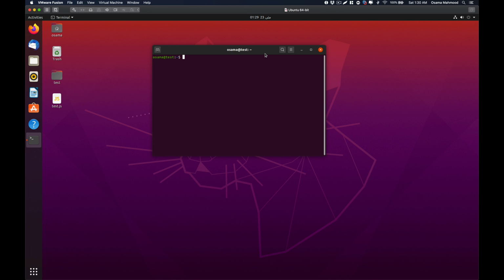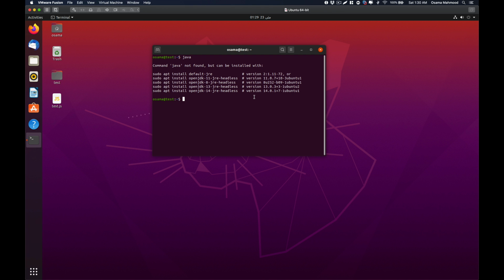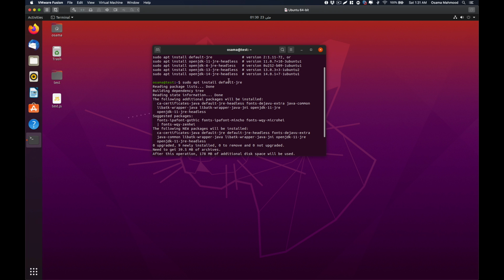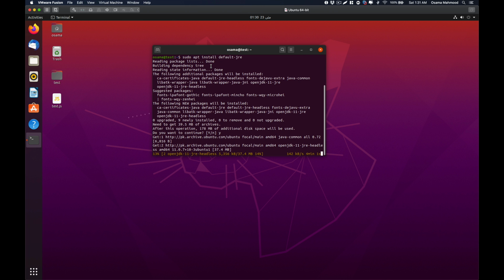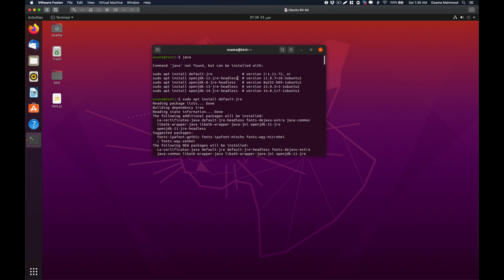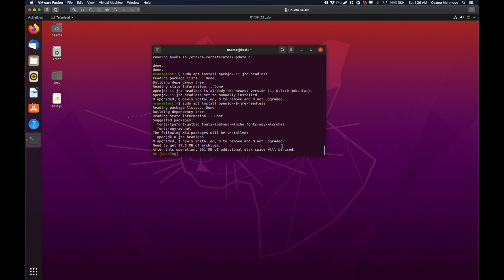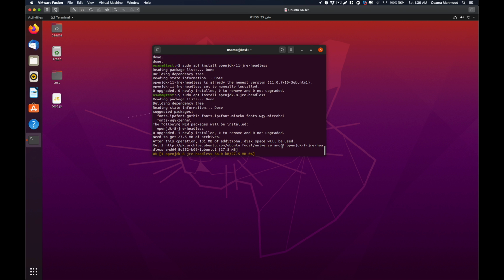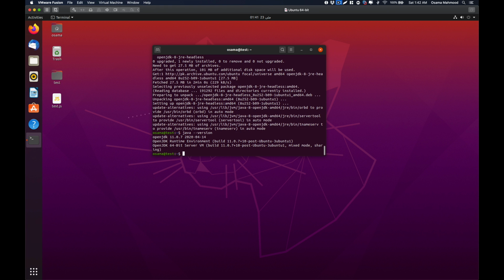How to install Open Java JDK on Ubuntu Linux (18.04 LTS or 20.04 LTS)